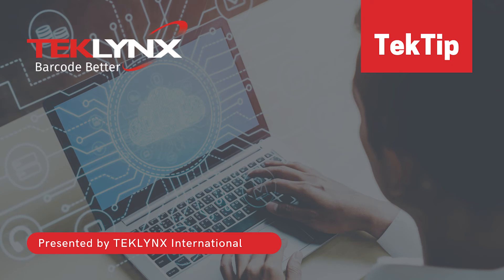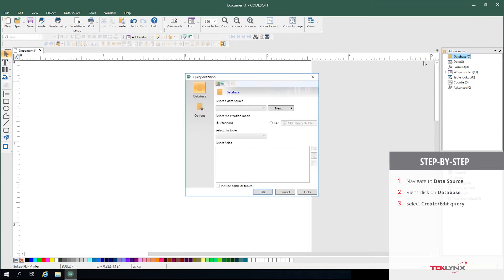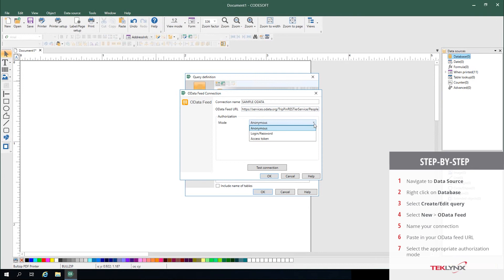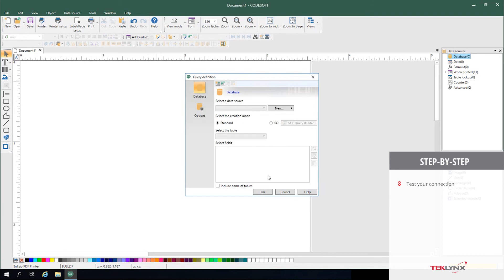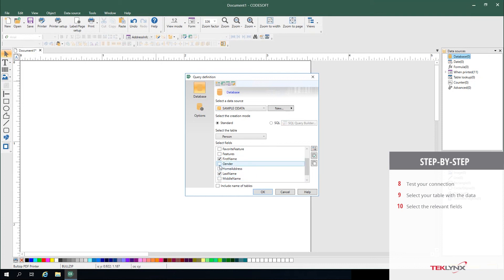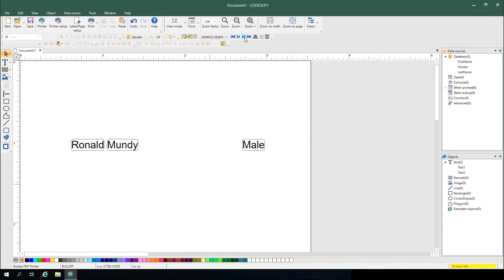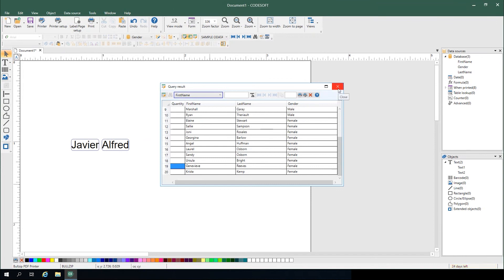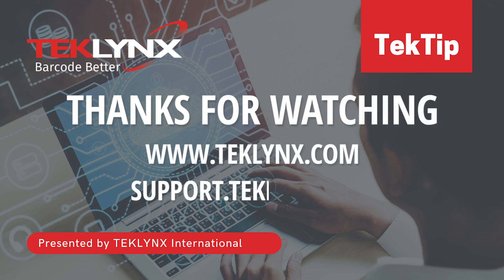TekTip: How to Connect to Cloud Data Using an OData Connection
In this video, learn how to connect LABELVIEW or CODESOFT to cloud-based data sources using an OData connection.
- Ready to buy? Check out the TEKLYNX eCommerce Storefront to buy label design software